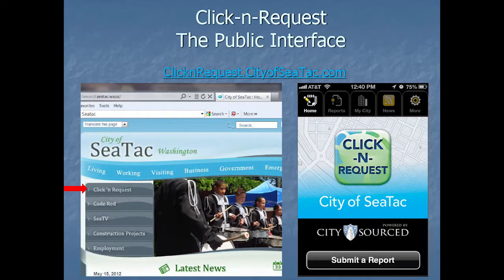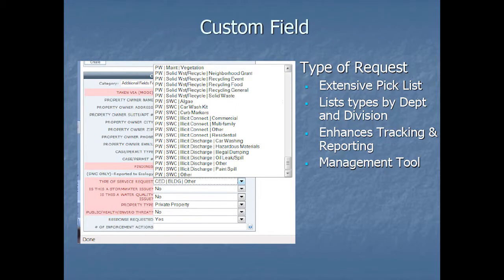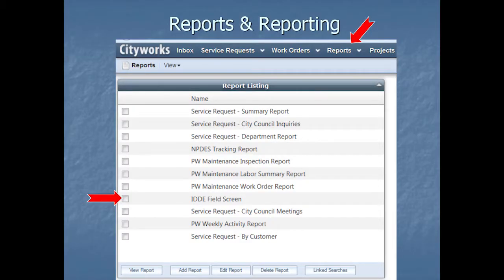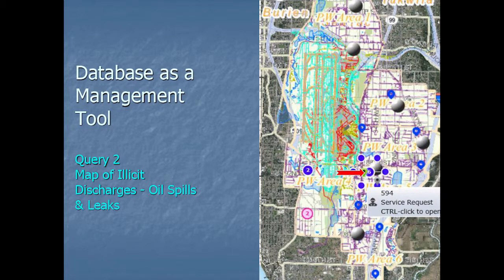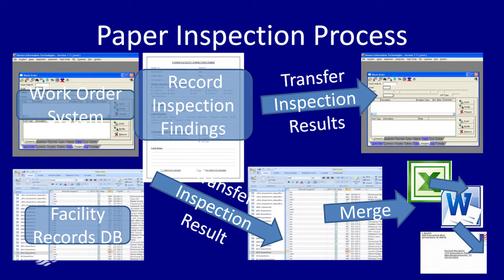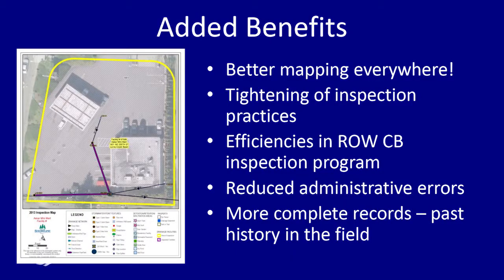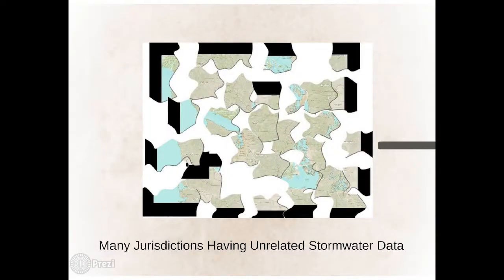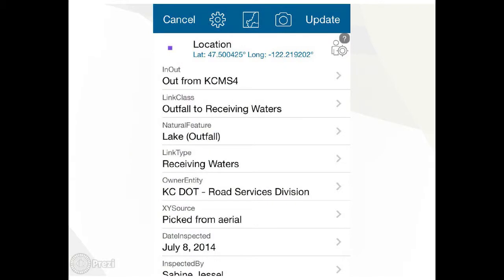WAMuniCon 2014: Track Two: Technical Tools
Presented by: Don Robinett (Stormwater Compliance Manager, City of SeaTac)
One of the most time consuming, and at times, exhausting requirements of the municipal stormwater permits is the need for program tracking and reporting. While most jurisdictions have permit tracking database systems, many have not implemented this technology in their operations and maintenance (O&M) or illicit discharge detection and elimination (IDDE) programs.

Presented by: Dan Repp (City of Shoreline)
NPDES Municipal Stormwater Permittees are required to inspect private stormwater facilities for maintenance purposes. Challenges in this type of inspection program can include: a growing work load with new development, communicating effectively with private property owners, and inaccurate mapping. Finding ways to streamline an inspection program that eases all of these challenges could benefit many permittees.

Presented by: Mark Preszler (King County), Jeanne Dorn (King County), Brett Randle (King County)
In order to meet requirements within the Phase I NPDES Municipal Stormwater Permit, King County created a mobile application for screening, collecting, and reclassifying its outfalls and discharge points. The Outfall and Discharge Point Screening Application is based on the new outfall and discharge point definitions recently proposed by the Washington State Department of Ecology.